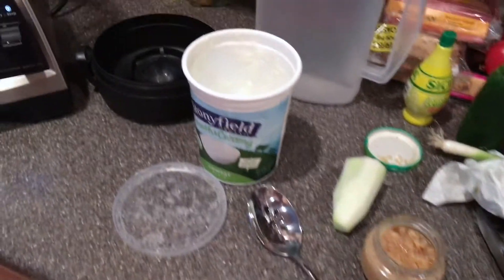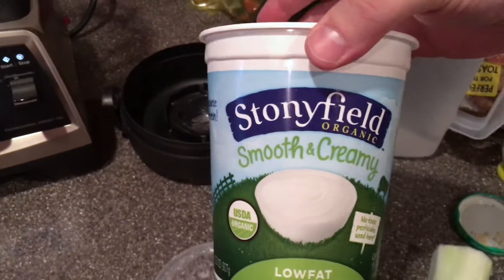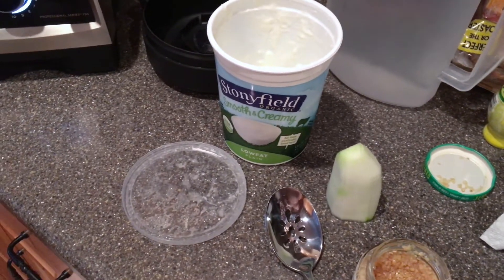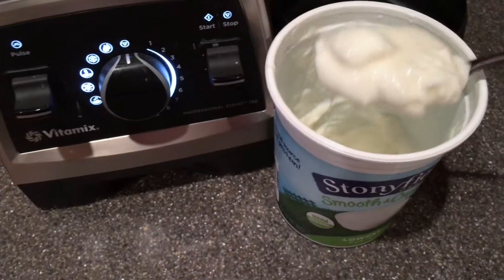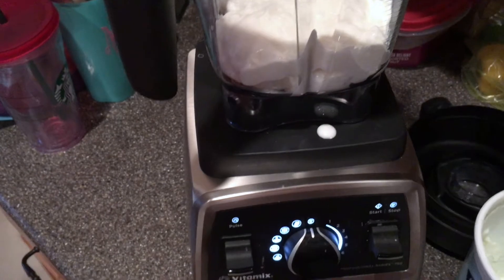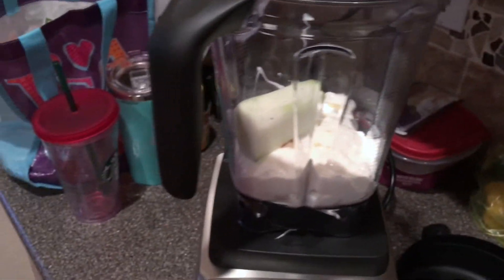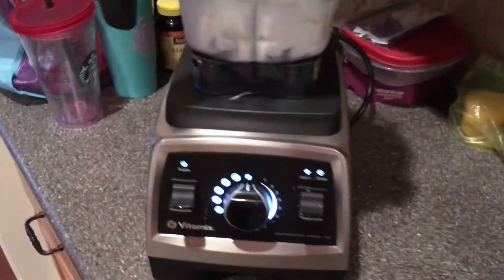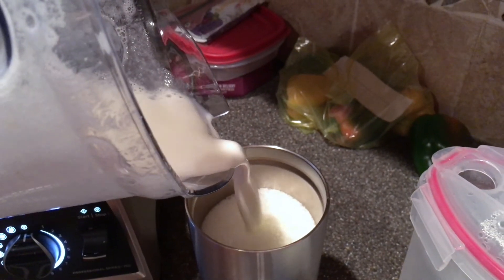How to make a traditional healthy Mediteranean drink | Homemade Ayran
This is as healthy it gets for a drink. Have live cultures from yogurt, garlic, cucumber, some salt, and dill. This is a evry flexible drink with optional ingredients. The original recipe calls for yogurt and pinch of salt with water (as much us you want to dilute) I always look ways of adding garlic into my meals. This is one of the best ways to eat garlic. I put some ice to make the mix thicker. It will never be as liquid as water regardless. You do not need any fancy blender. Make sure all mixed enough so no pieces of anything in your mouth when drinking. I like the foam on the top my drink so I blend it a little longer. Benefits of this drink is out of charts. Try it sometime and let me know what you think. I drink it with my burgers, steak, any chicken meals and when eating veggies for lunch or dinner. It is a little strong for my breakfast meals.